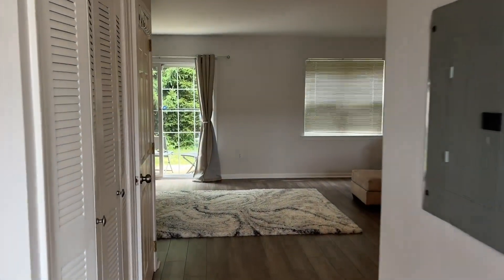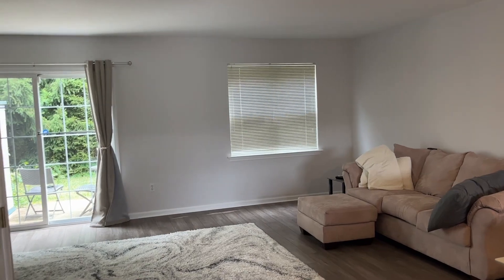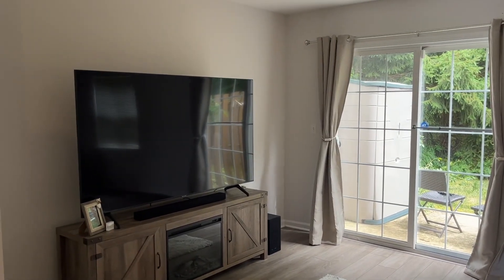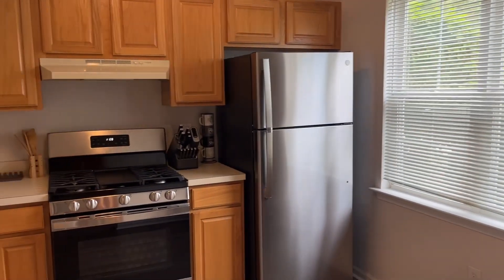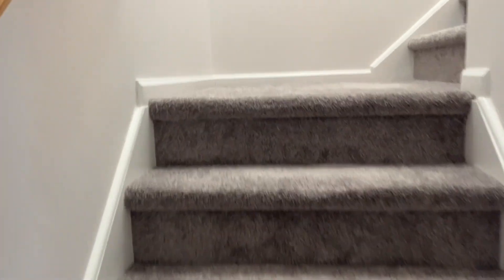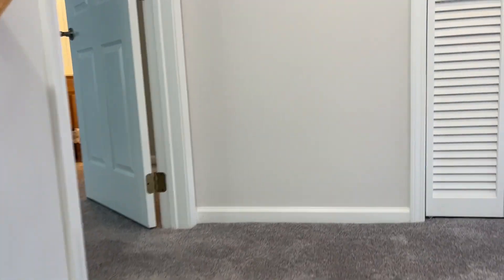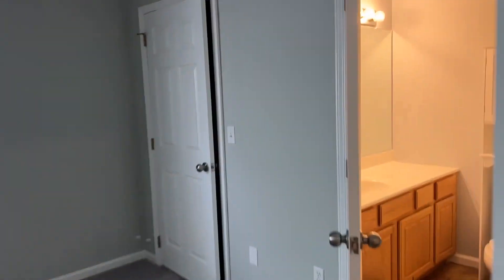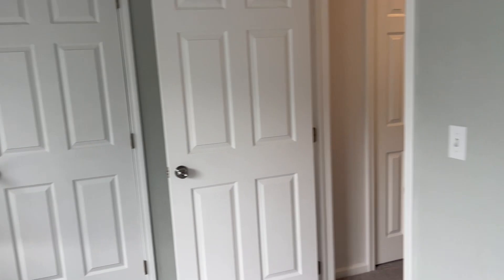109 Sandpiper, Bayville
109 Sandpiper, Bayville